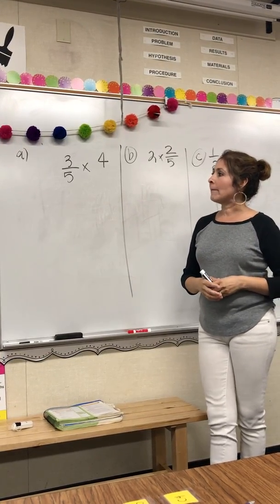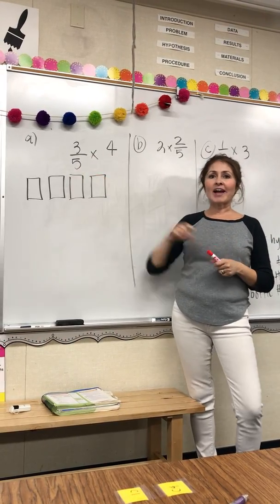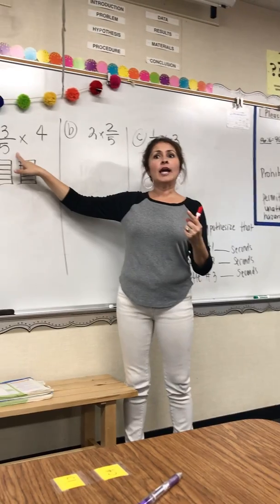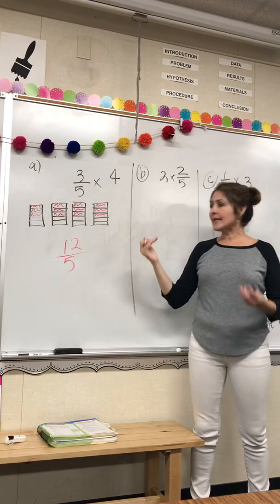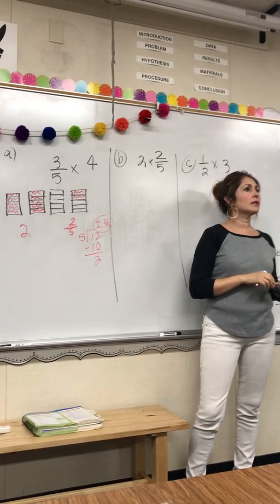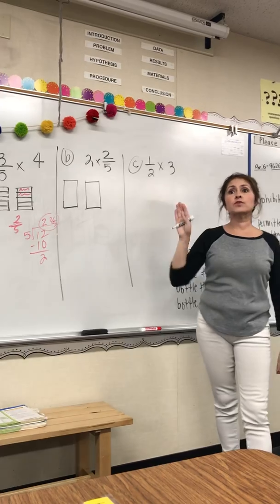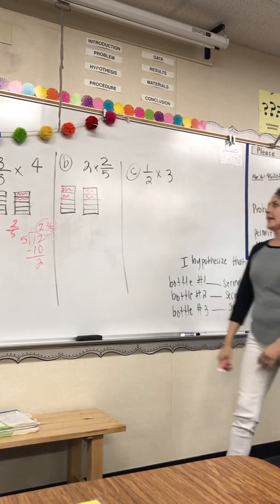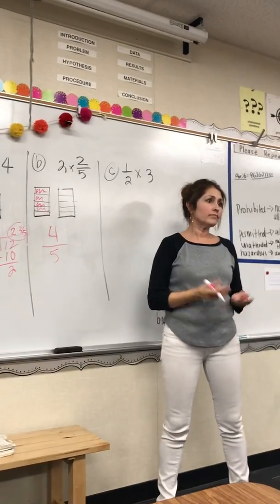Chapter 4, lesson 2 multiply a fraction with a whole number